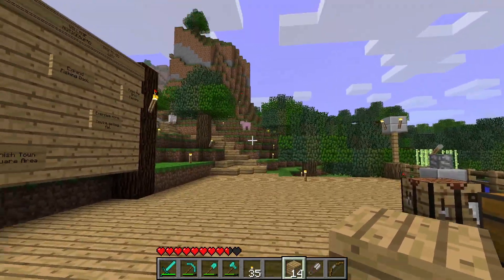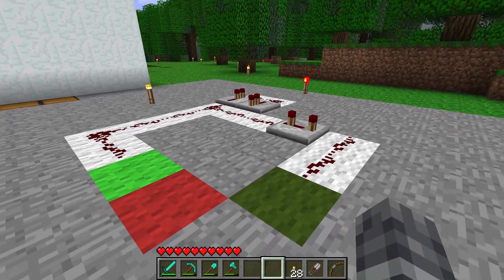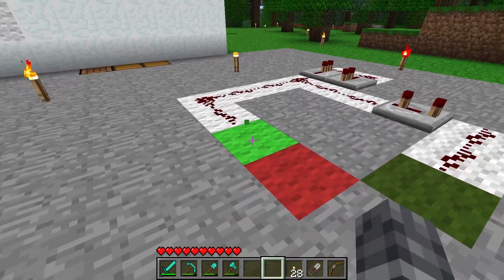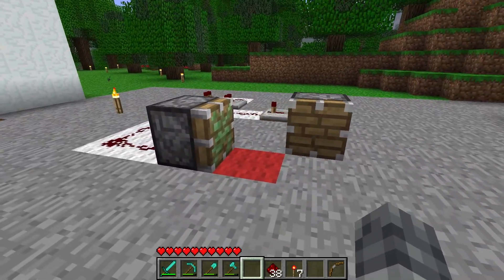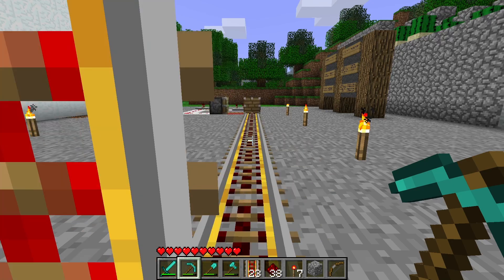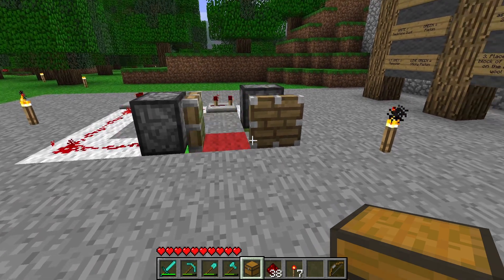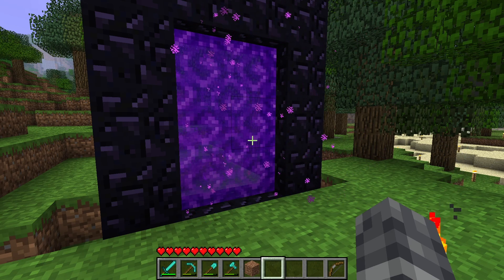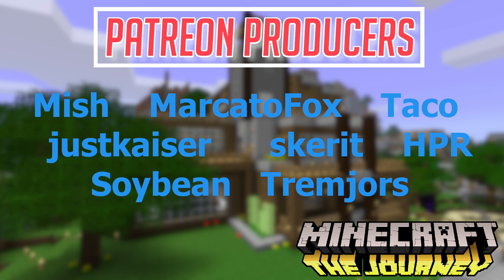UNLIMITED ITEMS! | Minecraft: The Journey | E103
In today's episode we complete the piston duplication machine, giving us access to unlimited blocks!

DanoSongs